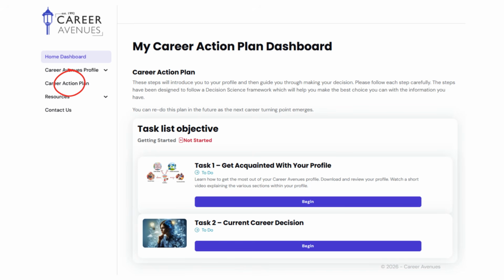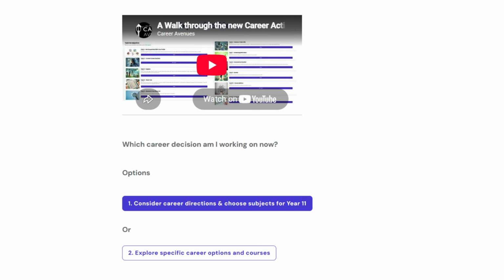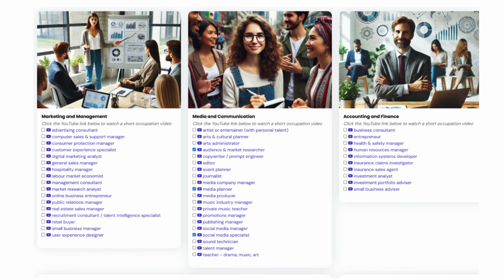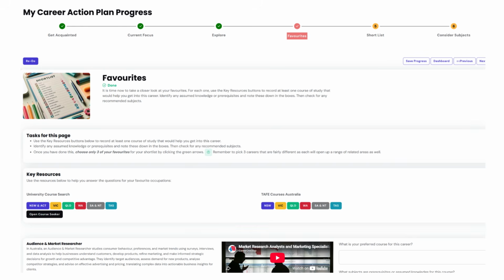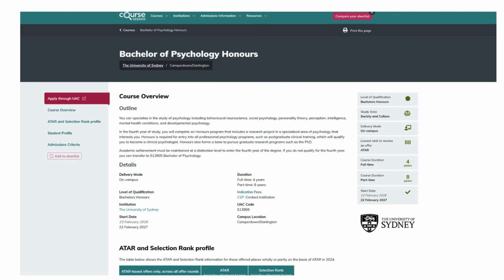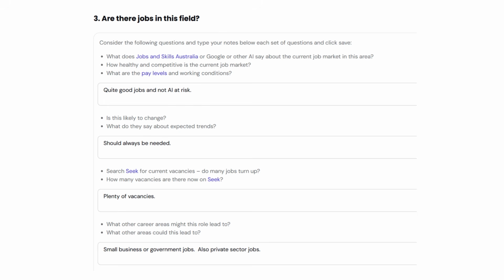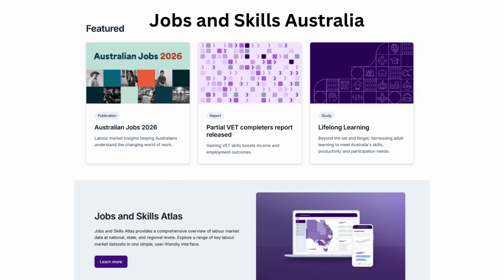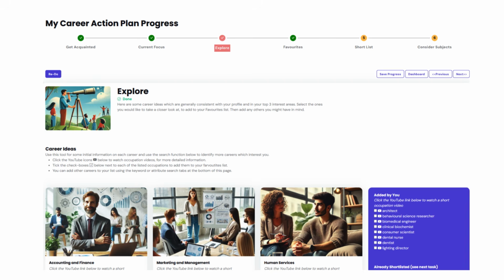Action Plan Explore Course and Subject Options Video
This video walks you through how to use our Career Action Plan - Explore careers and choose subject options for Year 11.